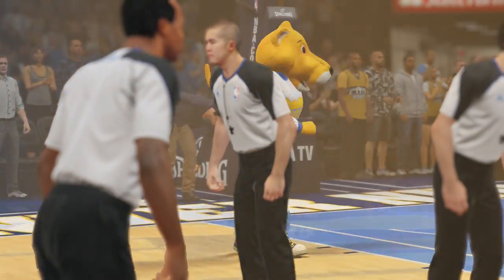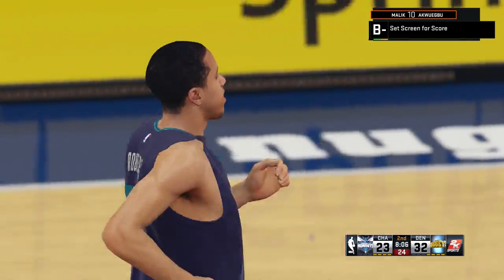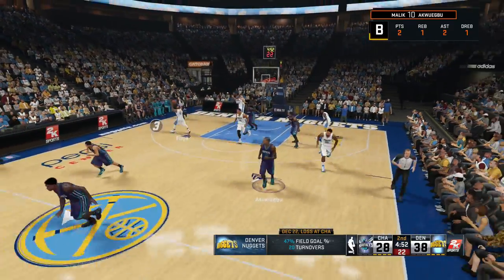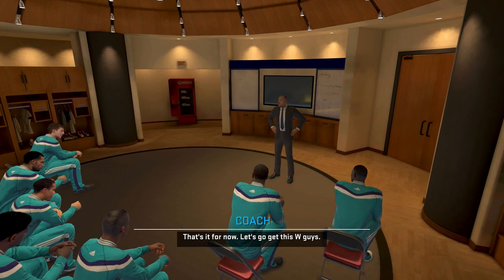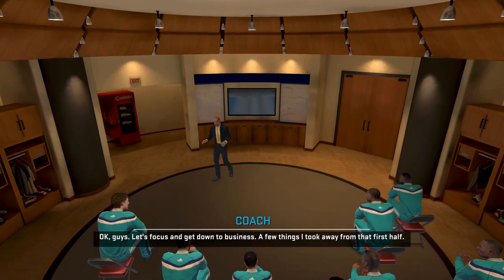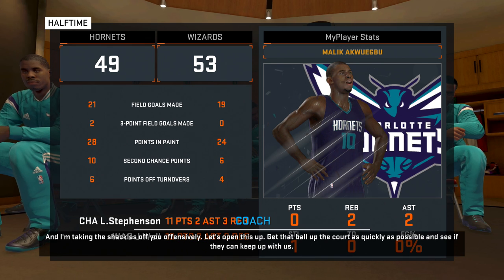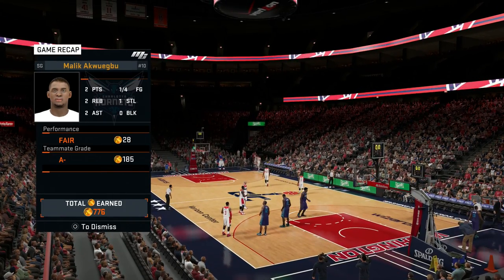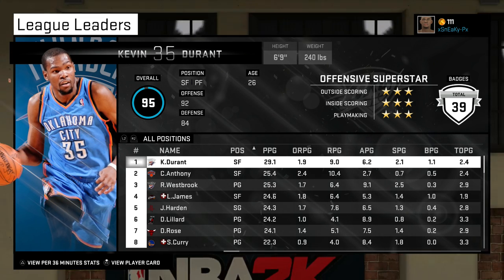[PS4] NBA 2K15 - MyCareer: Malik Akwuegbu Part 3 - Contract Up!?! [1080P]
Whatsup SnEaKy Nation!

Join Malik Akwuegbu as he attempts to make the NBA as an undrafted free agent and his goal to eventually be one of the best players the NBA has ever seen. Throughout this series we will show the struggle Malik has to make a name for himself as a player in the NBA as well as his growth as a player and all the riches he will attempt to find as an NBA star!

**JOIN SNEAKY UNIVERSE AND BECOME APART OF SNEAKY NATION**